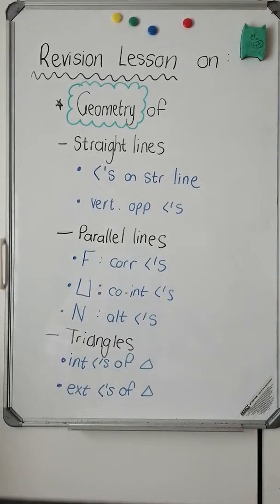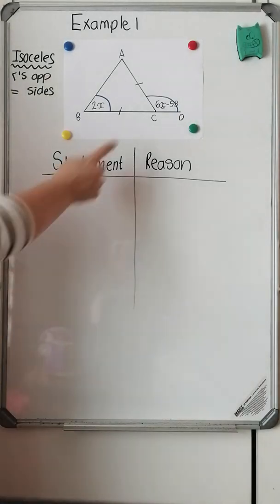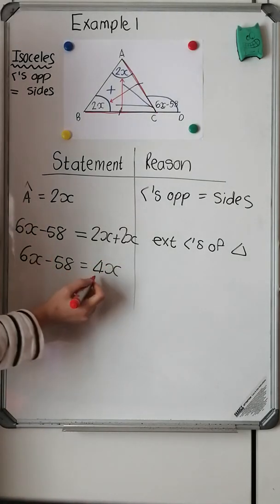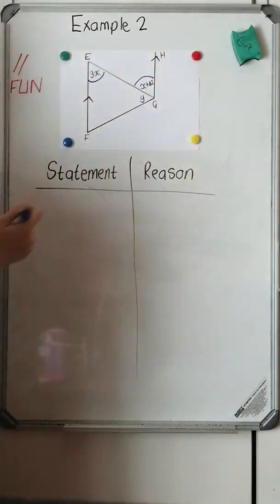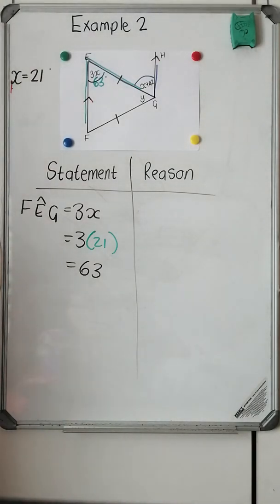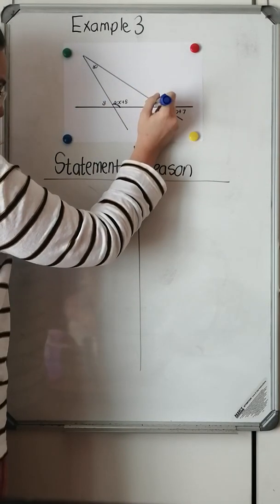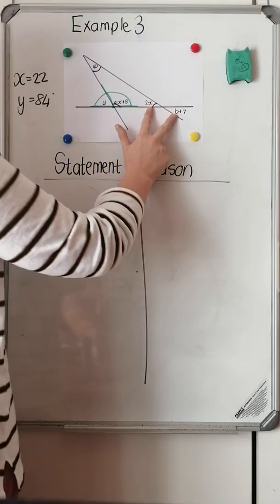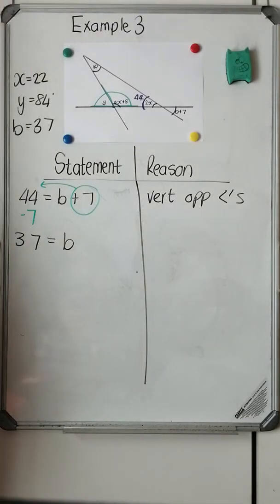Revision of Grade 9 geometry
Geometry of Straight Lines
Geometry of Parallel lines
Geometry of Triangles